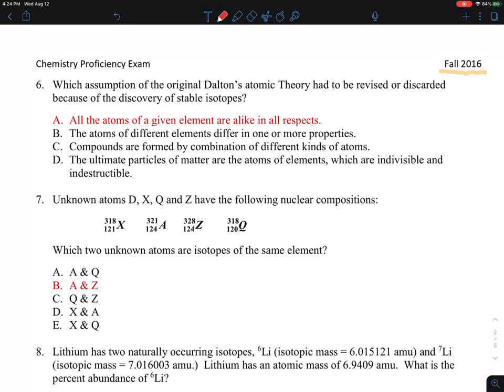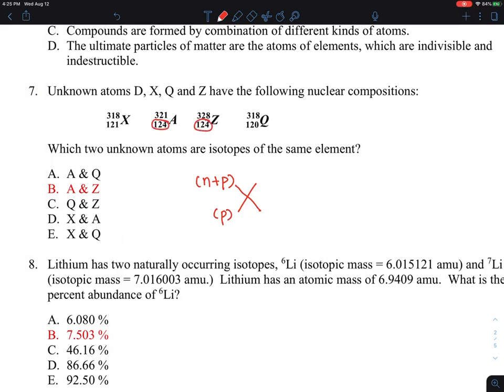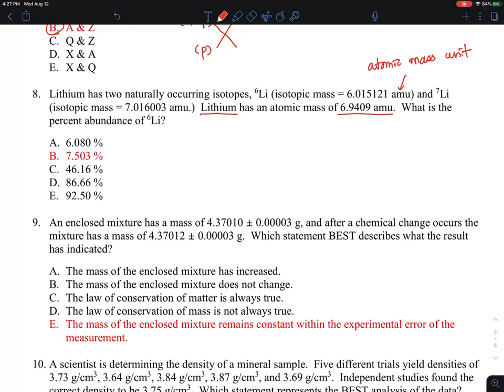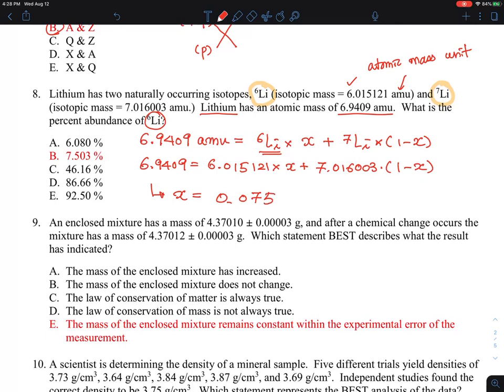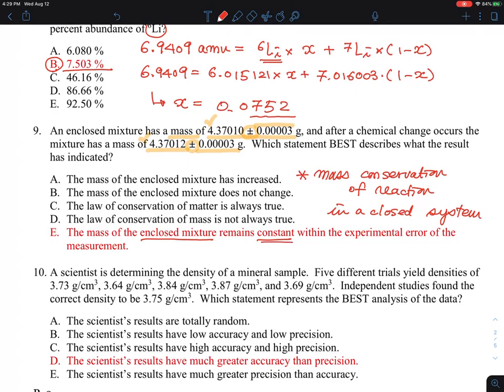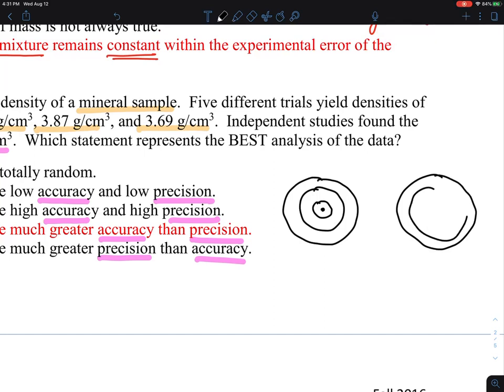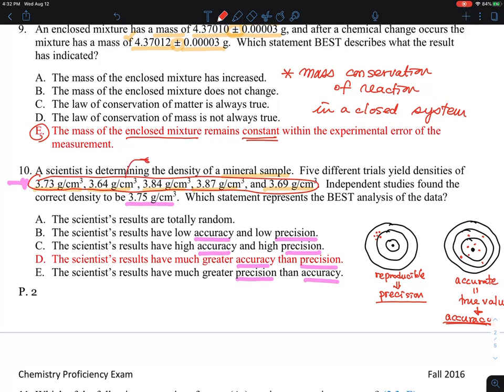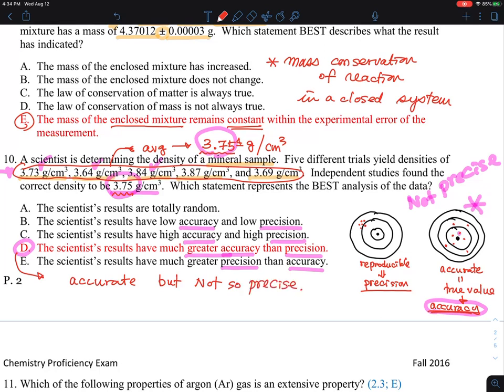GCRA Fall 2016 Problem 06-10 RPI Chemistry CHEM 1100/1110